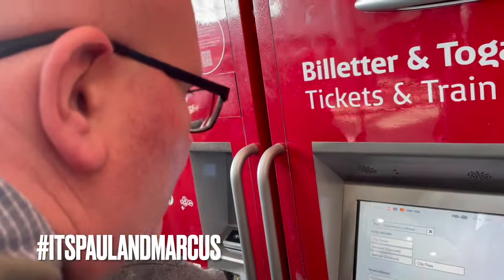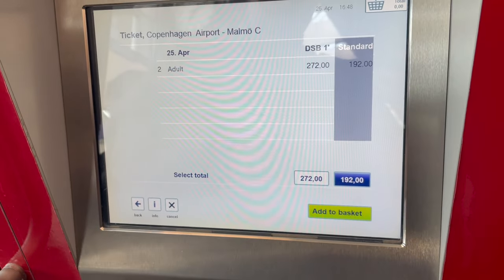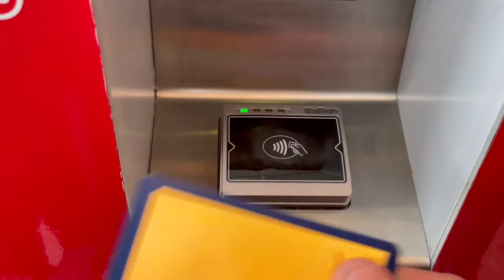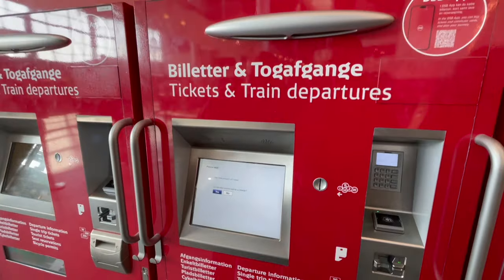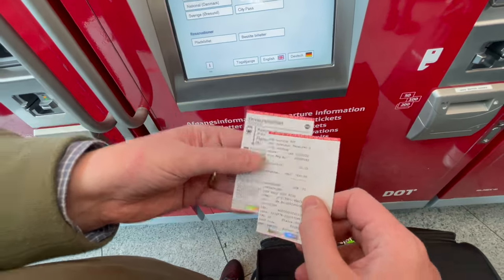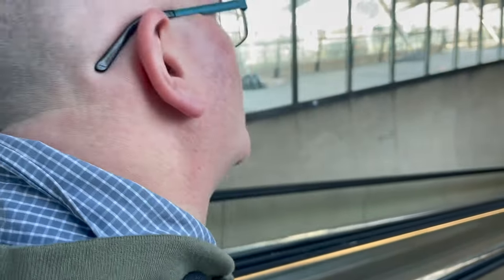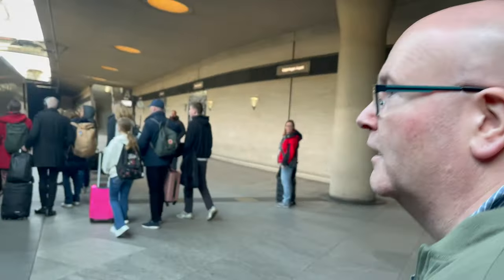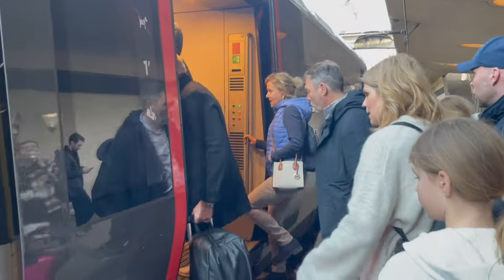Copenhagen Airport to Malmö via Øresund Bridge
Paul and Marcus take the train from Copenhagen Airport to Malmö via the Øresund Bridge.

Alive by Spiring